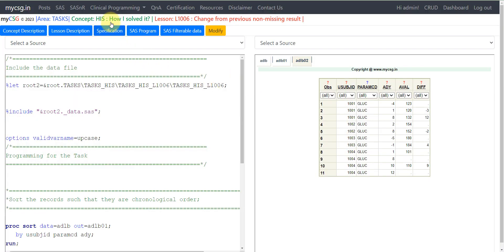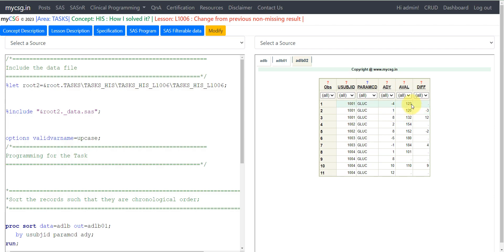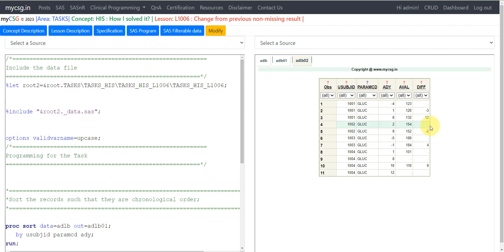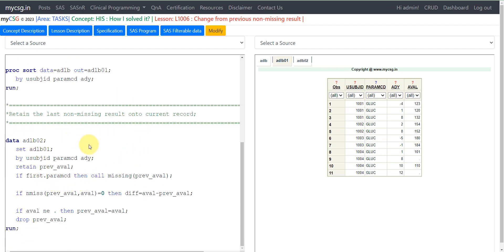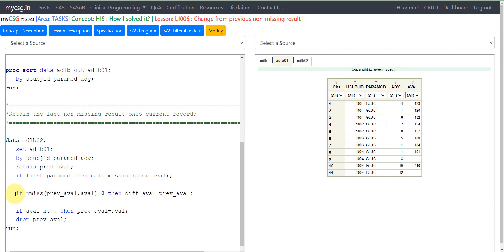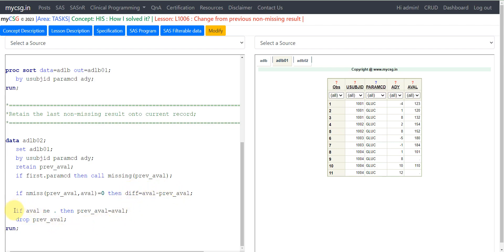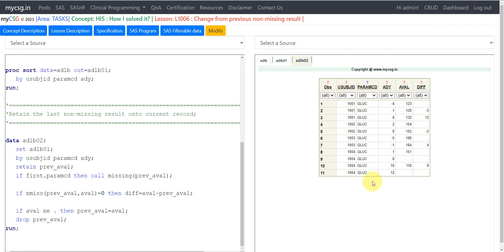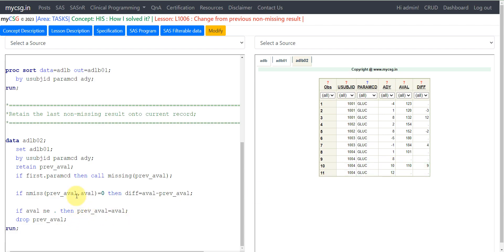Clinical SAS: Change from previous non-missing result